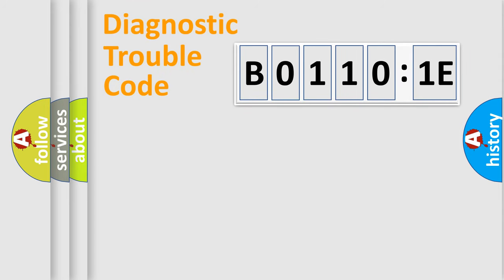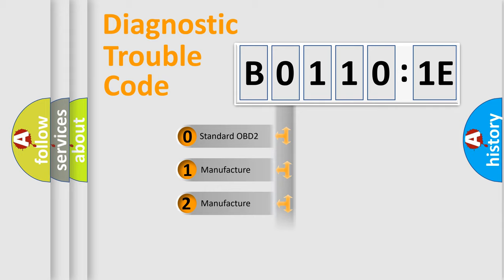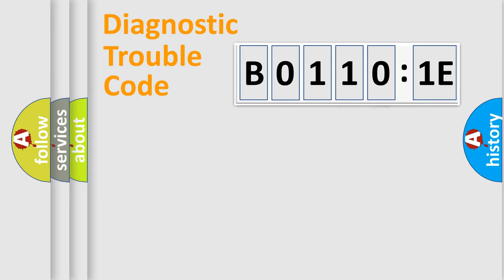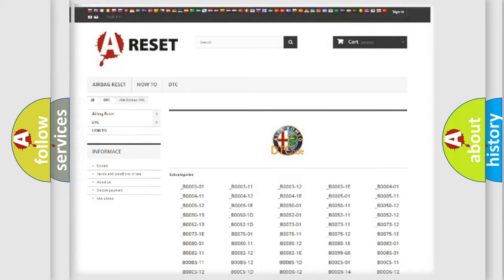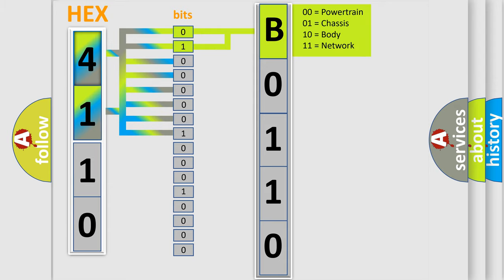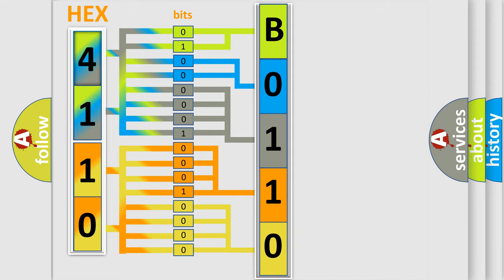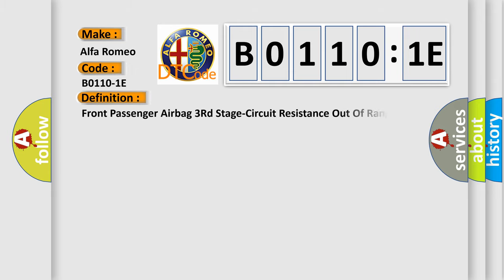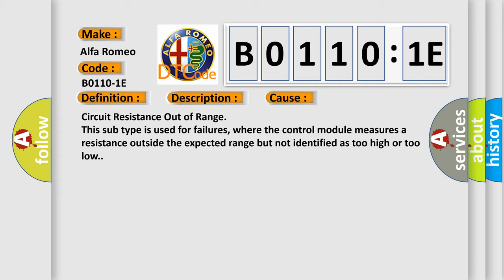DTC Alfa-Romeo B0110-1E Short Explanation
Contents:
0:21 Basic DTC analysis according to OBD2 protocol standard.
1:48 Insight into programming
2:58 A diagnostically understandable description of the Diagnostic Trouble Code
3:05 Basic error definition

Make:
Alfa Romeo
Code:
B0110-1E
Definition:
Front Passenger Airbag 3Rd Stage-Circuit Resistance Out Of Range
Description: